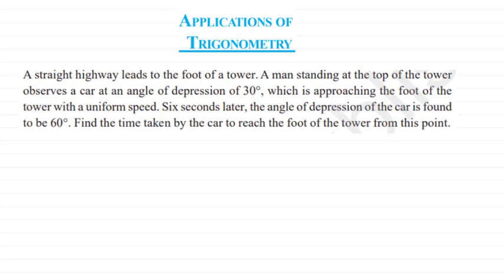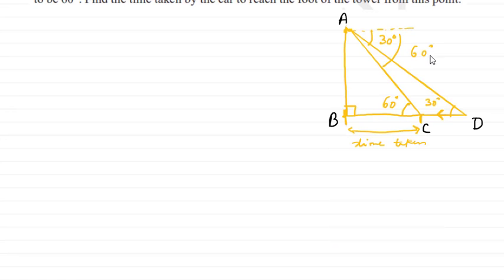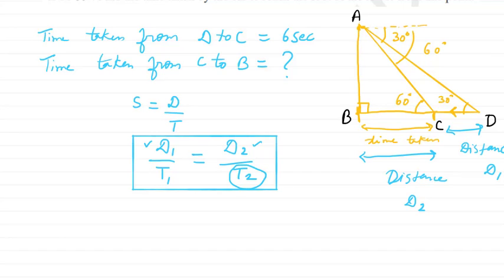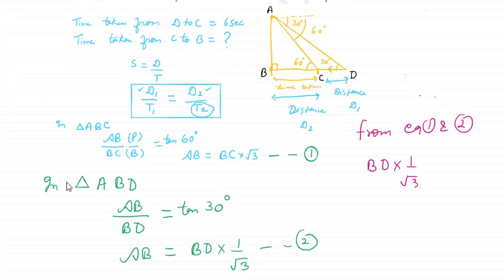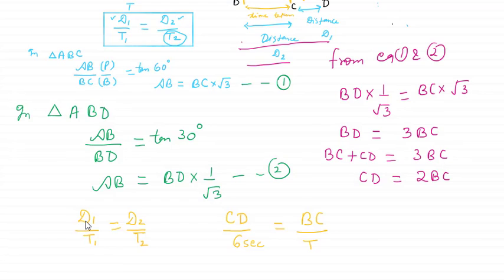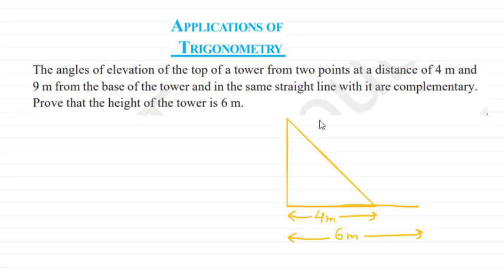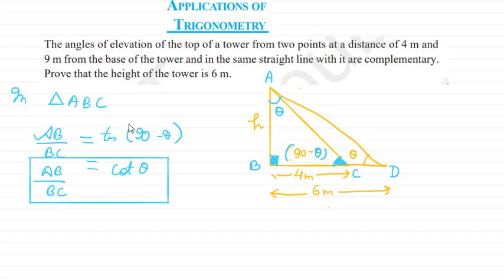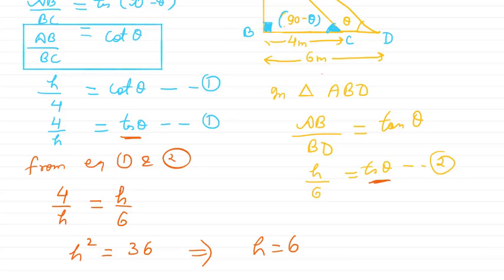Application of trigonometry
Q15 ,16 NCERT class10

Q1. A straight highway leads to the foot of a tower. A man standing at the top of the tower observes a car at an angle of depression of 30°, which is approaching the foot of the tower with a uniform speed. Six seconds later, the angle of depression of the car is found to be 60°. Find the time taken by the car to reach the foot of the tower from this point.

Q2. The angles of elevation of the top of a tower from two points at a distance of 4 m and 9 m from the base of the tower and in the same straight line with it are complementary. Prove that the height of the tower is 6 m.